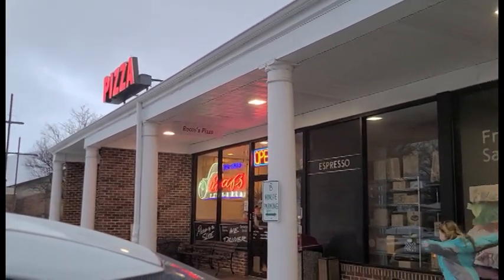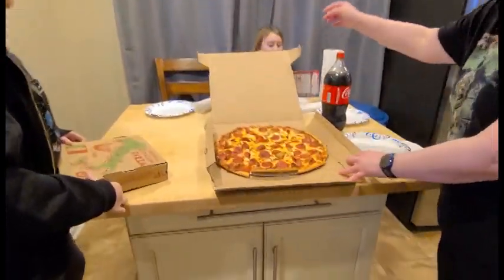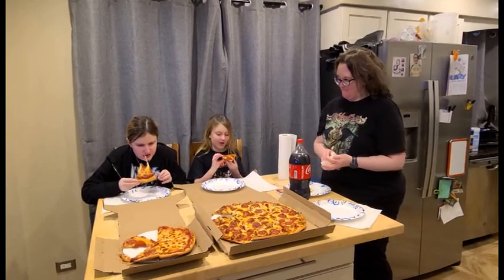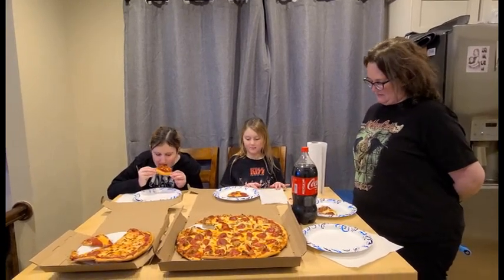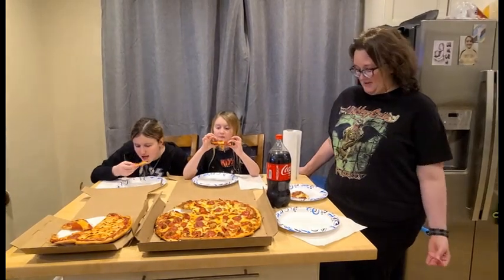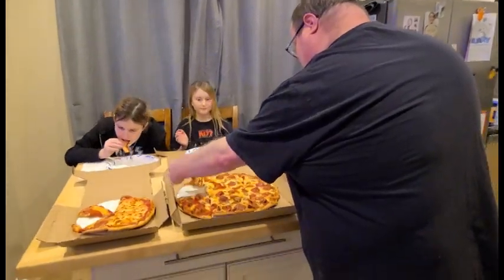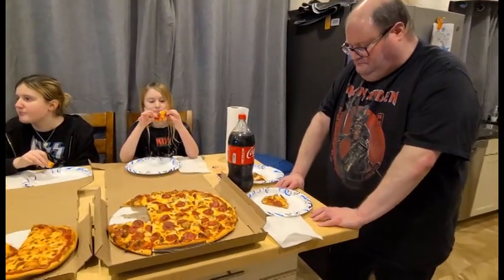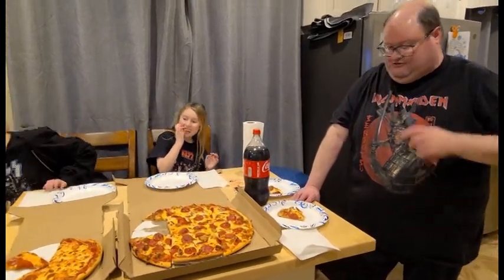Review of Rocco's Pizza Naperville, IL - Chicago Pizza Review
We go to Rocco's Pizza in Naperville, IL
192 W Gartner Rd #168, Naperville, IL 60540